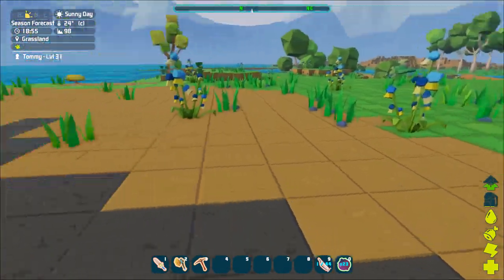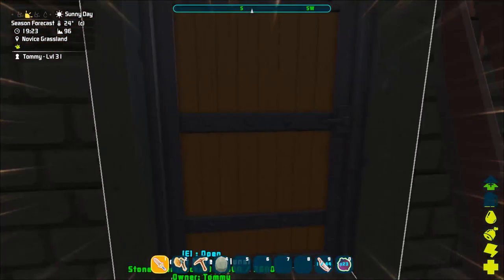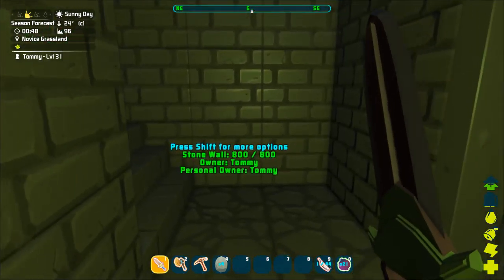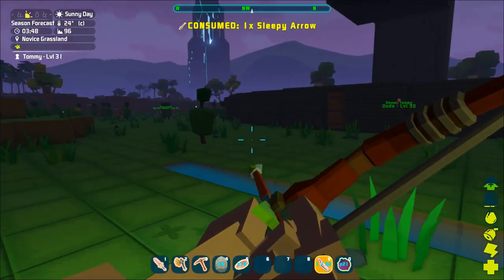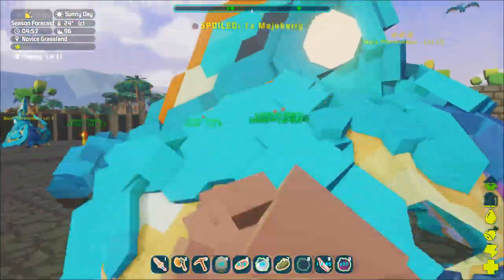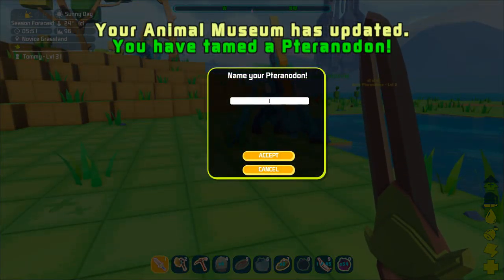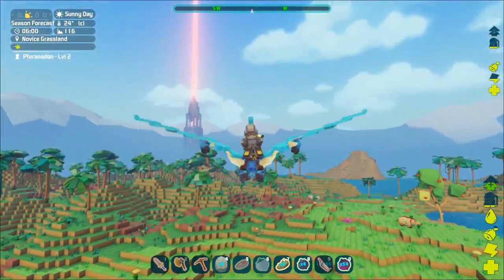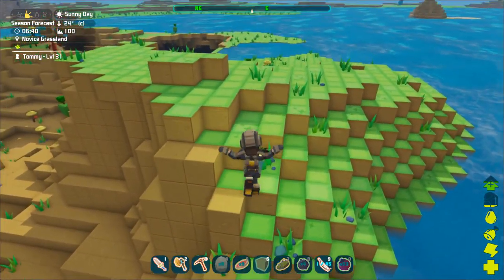Building a Tower! - PixArk Ep.2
Maybe I had a little too much sugar before recording this.

∘∘∘∘∘∘∘∘∘∘∘∘∘∘∘∘∘-Credits-∘∘∘∘∘∘∘∘∘∘∘∘∘∘∘∘∘∘

'REACH'

🎵 Endscreen music by A.COE, see Intro above.

△⚪✕◻ Game on!